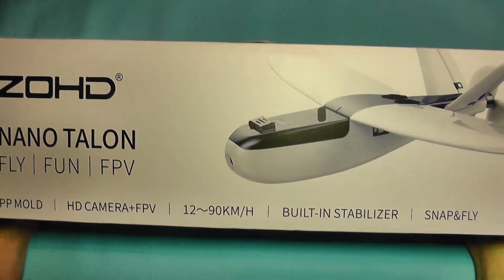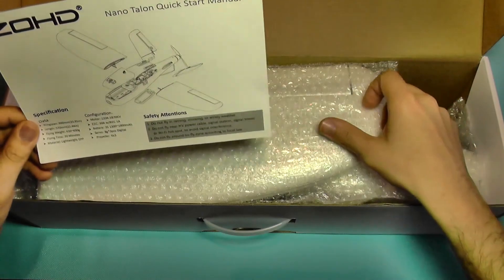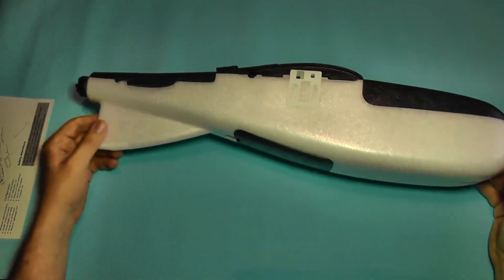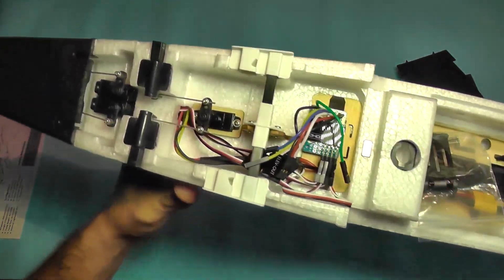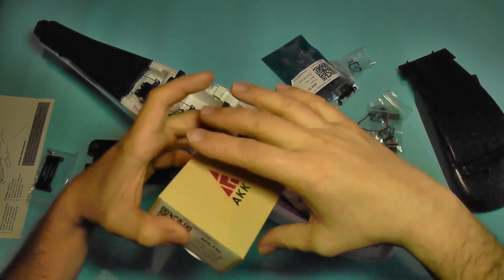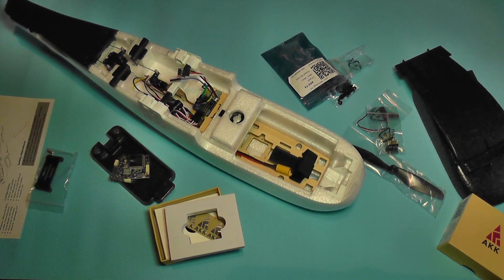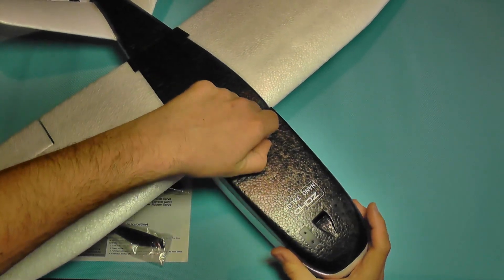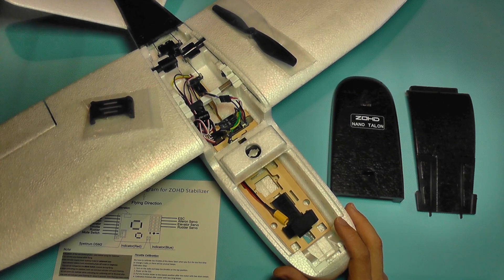ZOHD Nano Talon - Full Build & Review, part 1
The ZOHD Nano Talon is a "Snap and Fly" plane that features an extremely quick way of assembly making it possible to be deployed in seconds. The plane also comes with a built in gyro stabilizer and V-tail mixer so you you will not need to fiddle with complicated transmitter setups while the gyro will help you learn to fly it easy. Last but not least the plane comes with a large internal bay accessible through no less than 3 different hatches and canopies making it very easy to work on and upgrade.